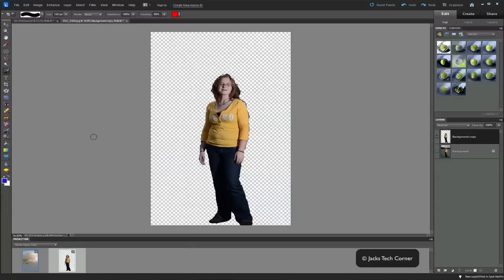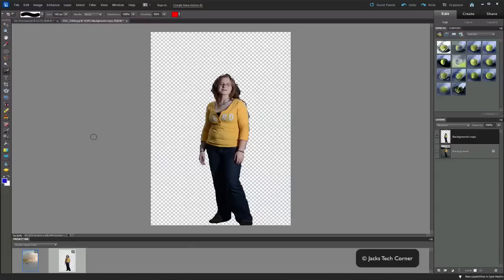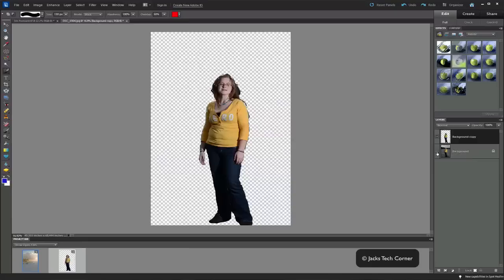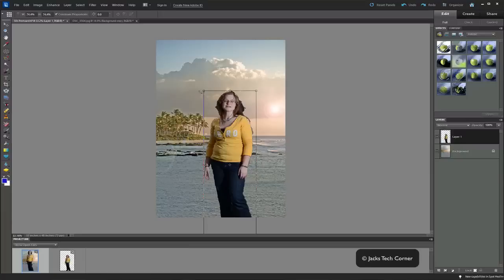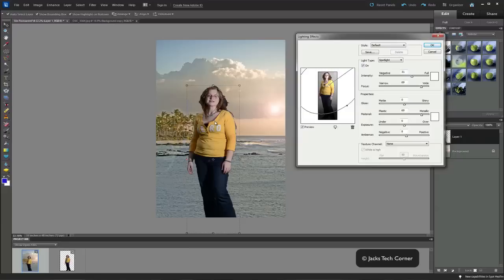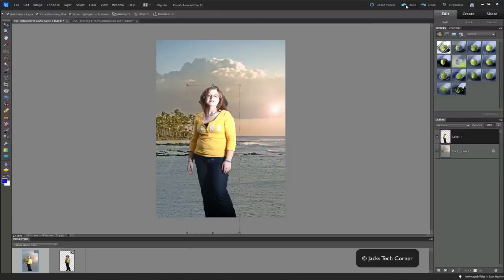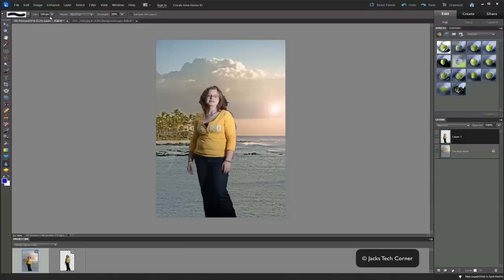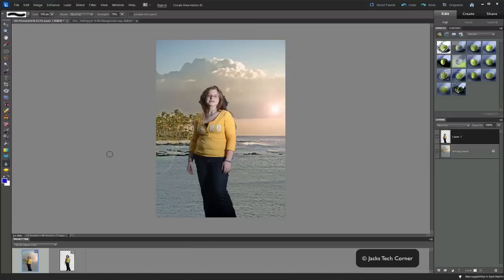Photoshop Elements 10 Blending and Lighting Pictures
In this video will we learn how to blend two pictures together. We will then look at how we can direct more light onto the picture and then blend the entire picture together.

If you enjoy this and you would like to look at my DVD learning series check out